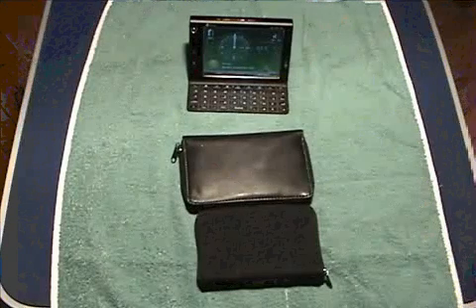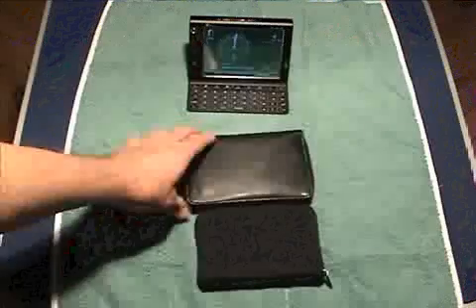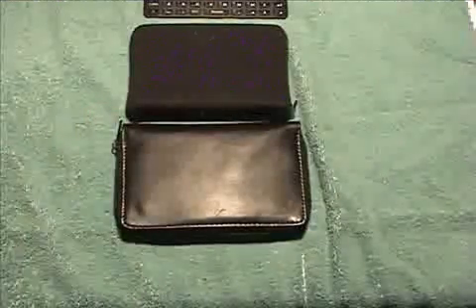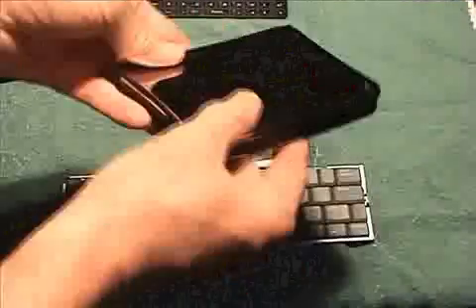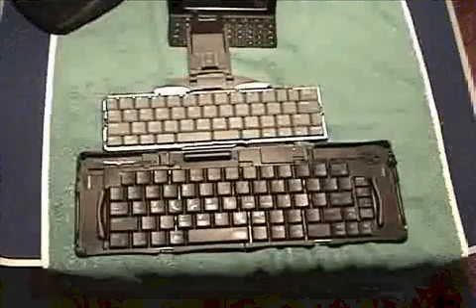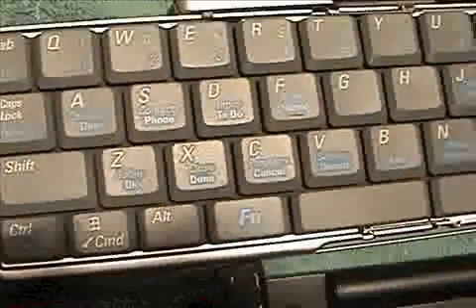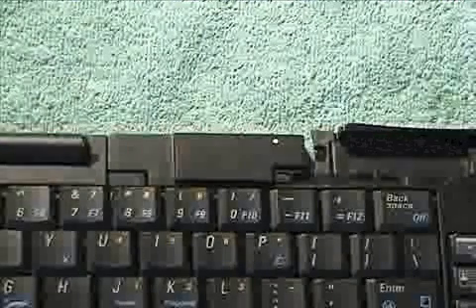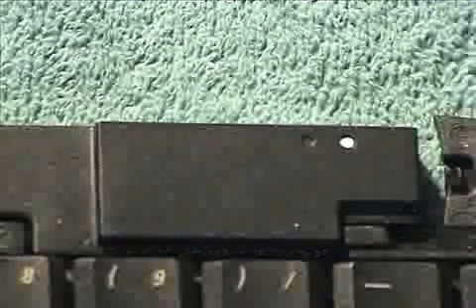HTC7501 Bluetooth Keyboard Part 1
HTC 7501 Bluetooth Stowaway Keyboard Part 1